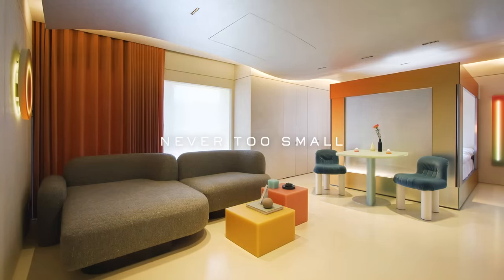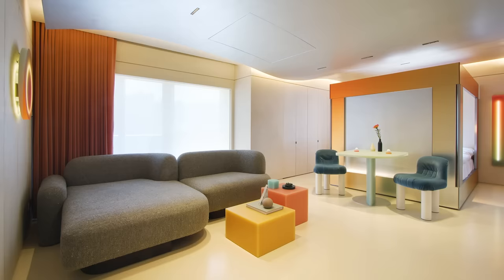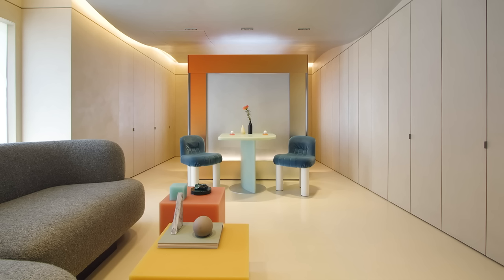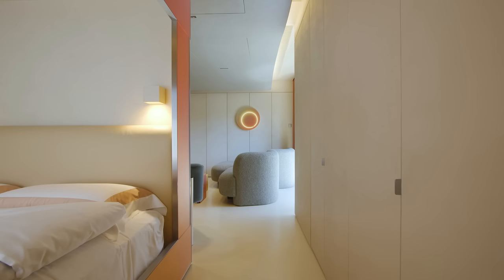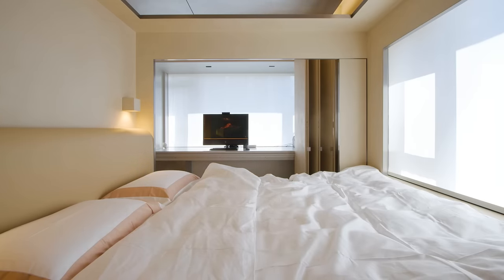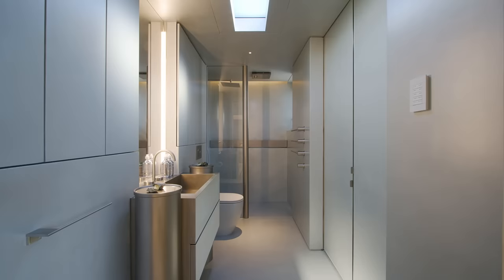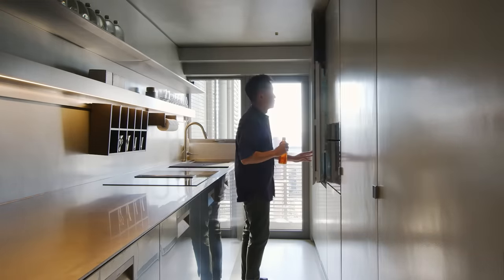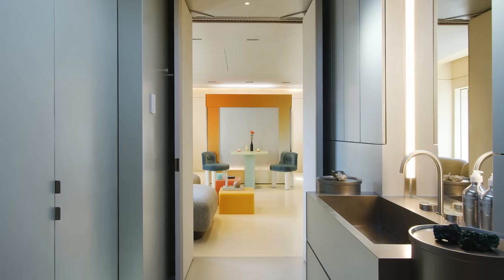NEVER TOO SMALL Sci-Fi Apartment Hong Kong - 59sqm/635sqft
Surrounded by mountains in Tai Hang, Hong Kong, the 59sqm Candy Cube Residence is a futuristic gallery-like apartment; designed by architect Nelson Chow to separate its owner from the bustle of the city. Originally a two bedroom home, the apartment was gutted to remove everything but the structural walls, and re-designed into a series of concealed rooms that spread outward from the living and dining space. With a single bedroom embedded in the living area inside a cube, creating a room within a room that also functions as a backdrop for the dining area. Featuring a mix of muted tones and bright accent colours, Candy Cube reflects the potential of apartment buildings in our cities to be continually customised and improved.

Creator: Colin Chee
Director: Alan Leung
Camera: April Pang
Producer: Lindsay Barnard
Editor: Jessica Ruasol